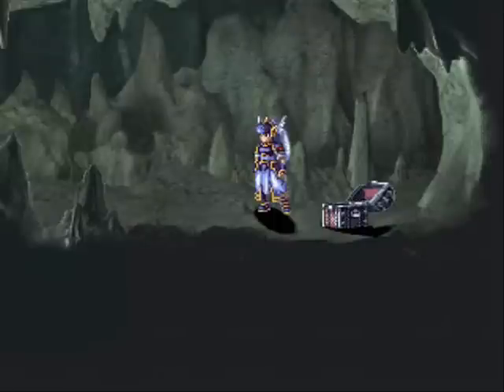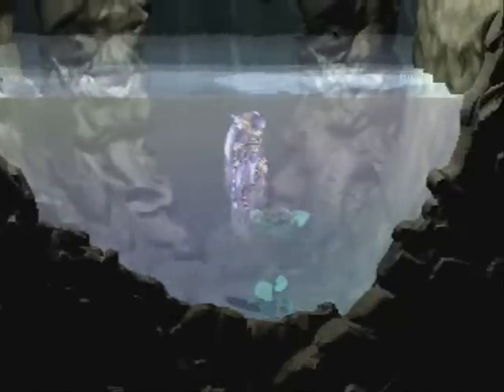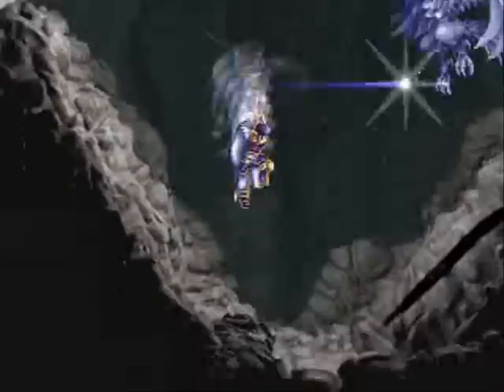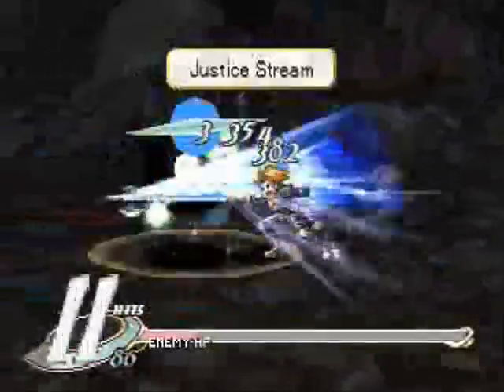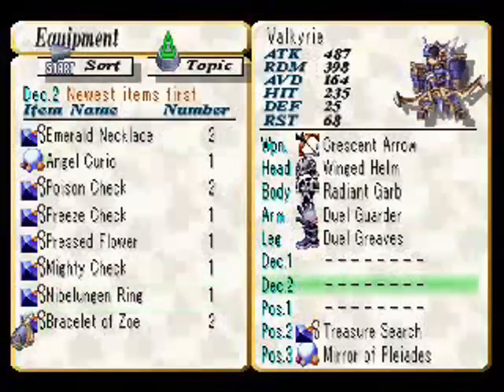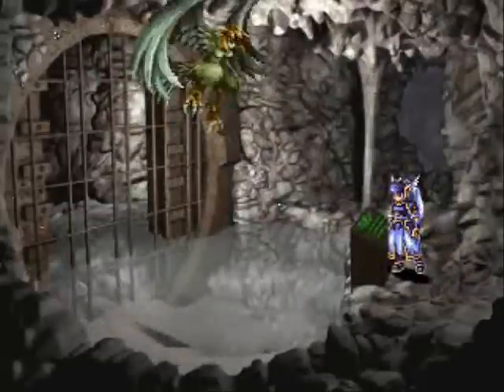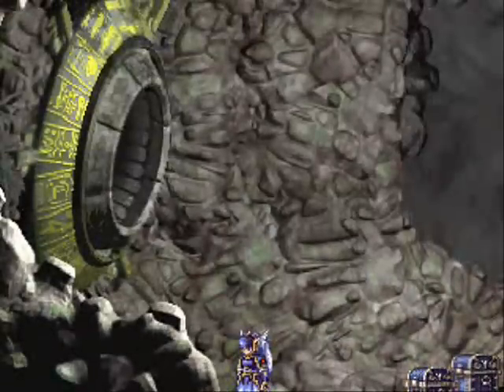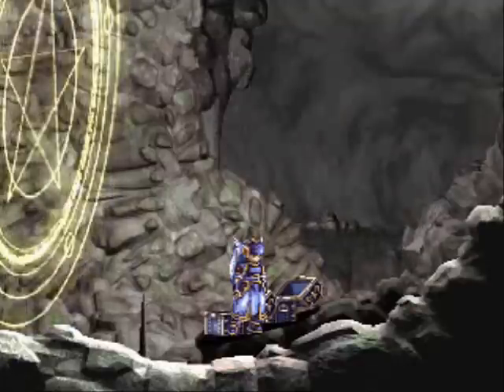Let's Play Valkyrie Profile #37 - More Cave of Thackus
This is a continuation of my Let's Play series on Valkyrie Profile.

In this video, I continue exploring the Cave of Thackus in order to reseal the Sluice Gate.